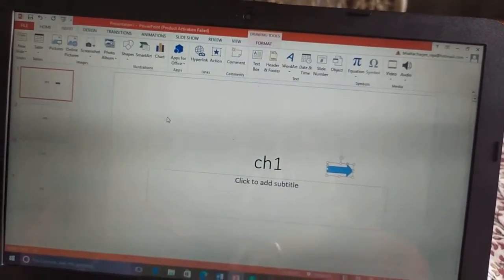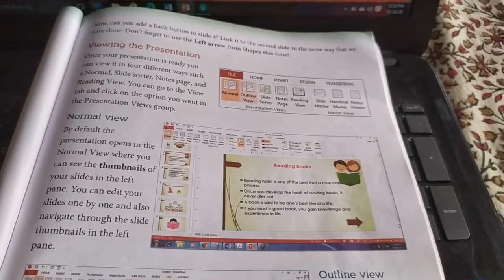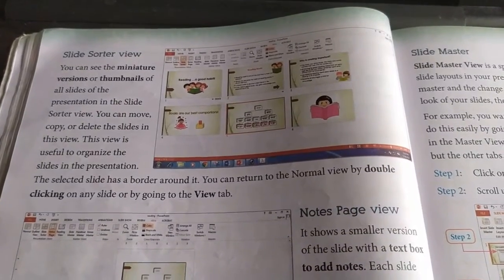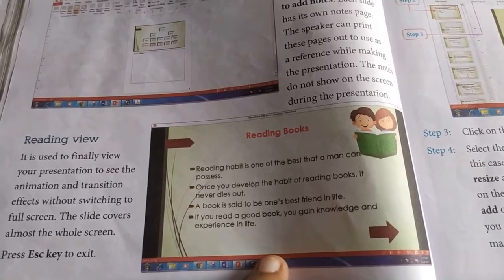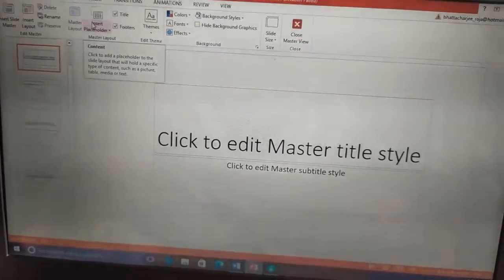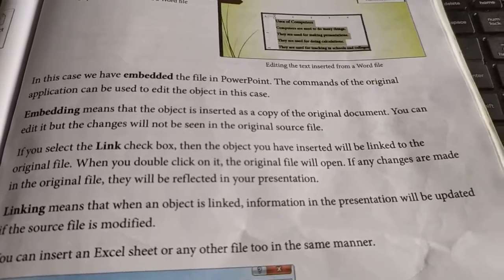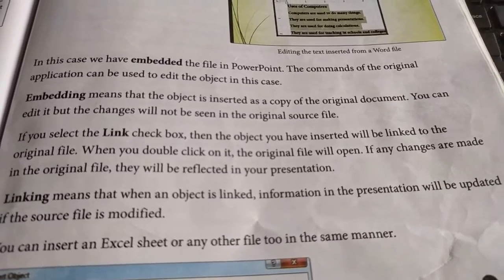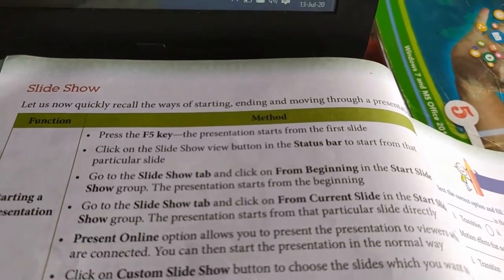STD-6, COMPUTER_REVISION_CH5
Cw- Revision of ch5 done from action buttons till end.
Hw- read the pages done from the book thoroughly.